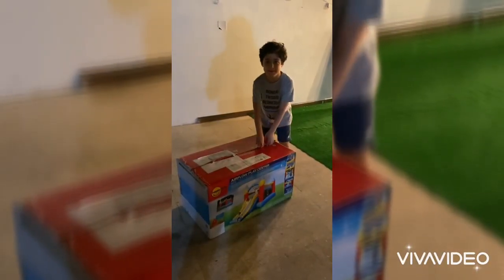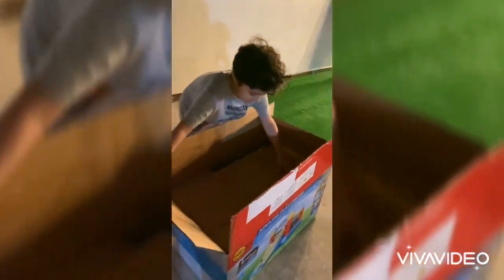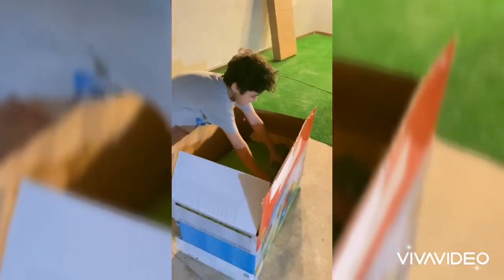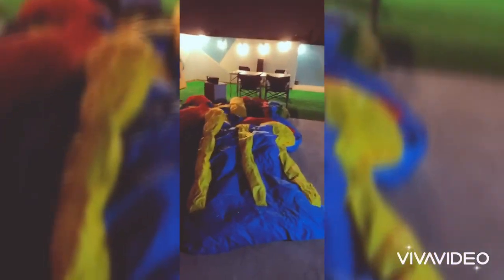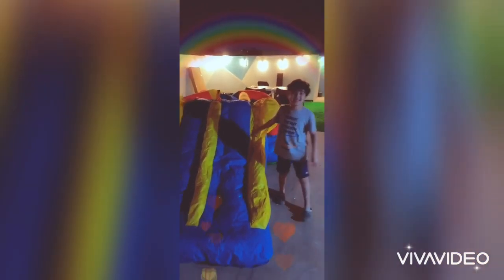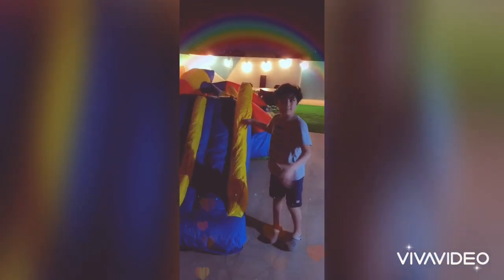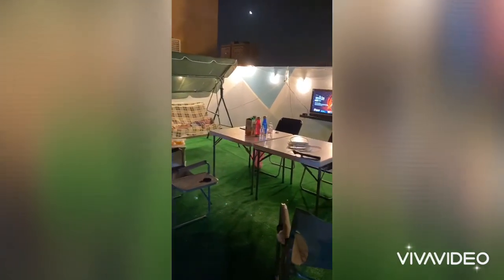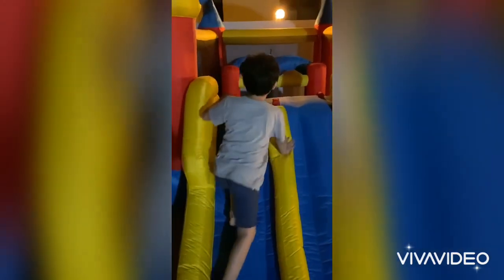Obstacle Course Jumper||Surprise||Jeddah||KSA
Play with Ran

The military/Army obstacle course is used (mostly in recruit training) as a way to familiarize recruits with the kind of tactical movement they will use in combat, as well as for physical training, building teamwork, and evaluating problem solving skills. Typical courses involve obstacles the participants must climb over, crawl under, balance, hang, jump, etc. Puddles of muddy water, ropes/nets, and "no touch" restrictions are often used to make the course more difficult. Often, specialized courses are made to focus on specific needs, such as night movement, assault, and bayonet training. Military courses can also contain climbing walls and rappelling walls.

At the Royal Military College of Canada in Kingston, Ontario, officer cadets in first year participate in an obstacle course, which is designed by senior cadets. The obstacle course lasts a little over an hour and consists of thirteen obstacles built by each squadron located around the RMC grounds. Obstacles such as a 12-foot (3.7 m) wall and truck pulling are designed to test teamwork and physical fitness of First Years. The First Year flights are judged on the time it takes to complete each obstacle. The annual obstacle course race is memorialized by a sculpture by John Boxtel, "To Overcome", which was a gift of the class of 1991. Officer Cadets in third year take a physical education courses Obstacle Course and Water Borne Training. In the Obstacle course, cadets design obstacles with the available equipment and are evaluated on their leadership and innovation in the design of an obstacle course for their classmates. In the WB training, cadets learn about aquatic obstacle courses training and improve their basic swimming skills.[1] At the United States Military Academy at West Point, NY, Cadets must take and pass the Indoor Obstacle Course Test (IOCT). The test consists of 11 obstacles that must be navigated sequentially and is a vigorous test of total body fitness and high intensity cardio-vascular capacity.[2] First year Cadets take the IOCT as part of mandatory gymnastics training, while Third Year Cadets must pass the IOCT as a stand-alone test of fitness.